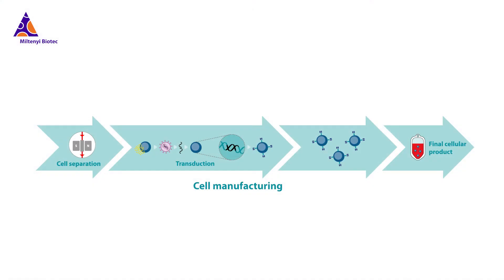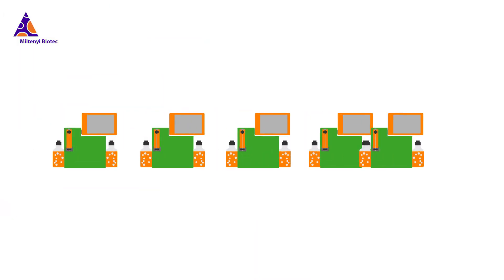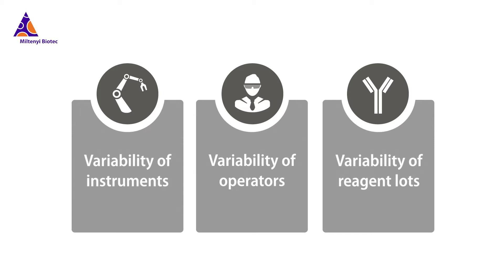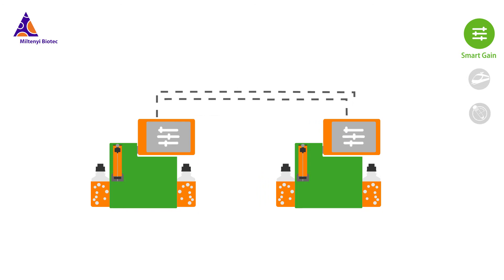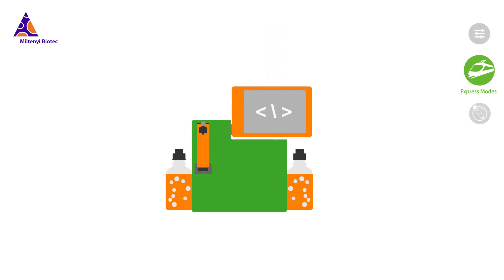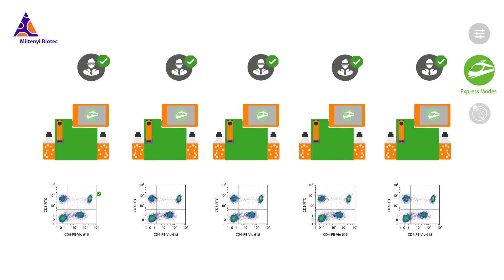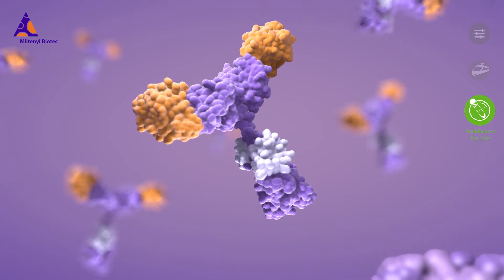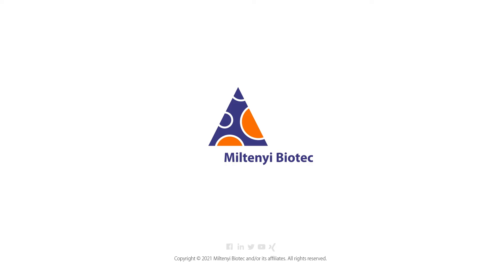Standardizing flow cytometry assays in cell manufacturing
Learn how to streamline your in-process and quality control assays during cell manufacturing. Flow cytometric assays in cell manufacturing faces significant challenges from variability along the workflow. A complete solution to this problem must address three main sources of disagreement: variability across

- Flow cytometric instruments
- Operators
- Reagent lots

If your flow cytometry partner can’t fix these issues, demand better! Ready to standardize your flow cytometry assays?